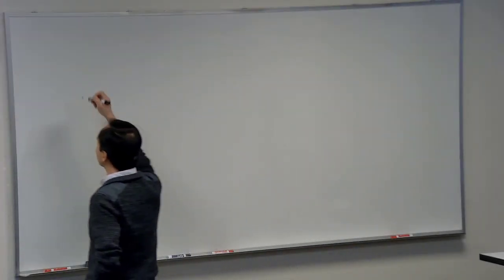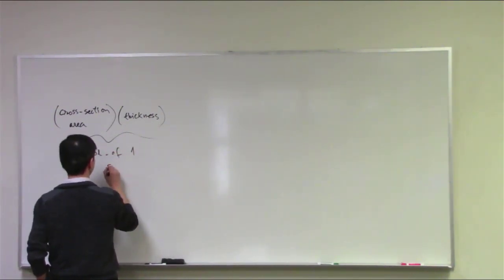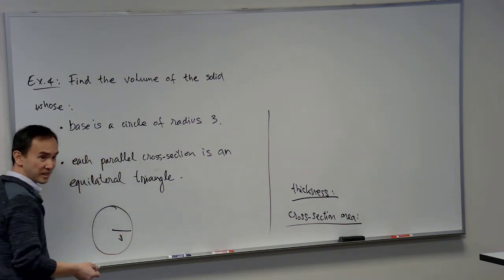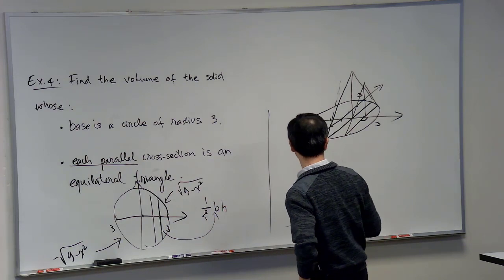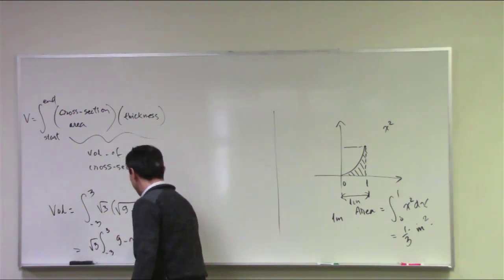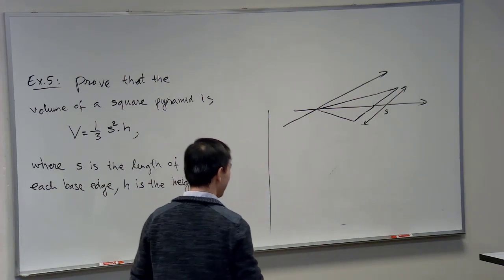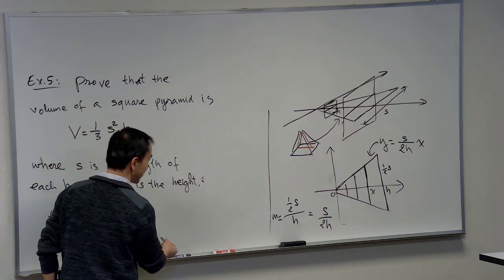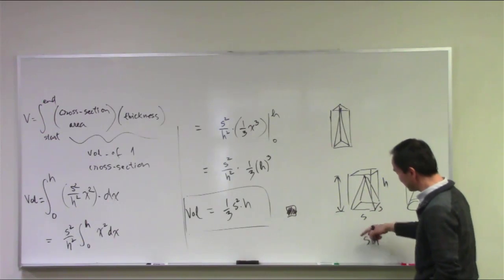002_A005: Volume by Slices - Part II